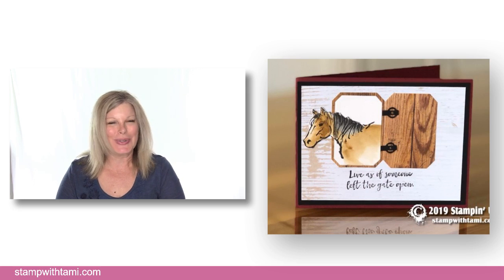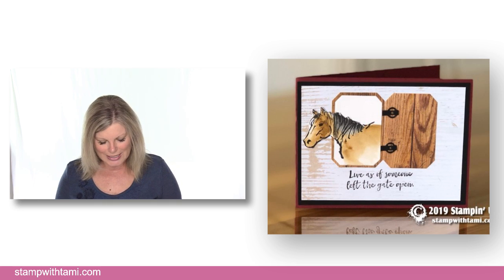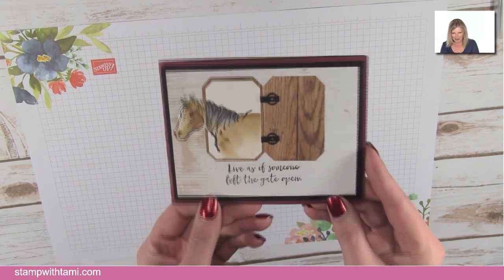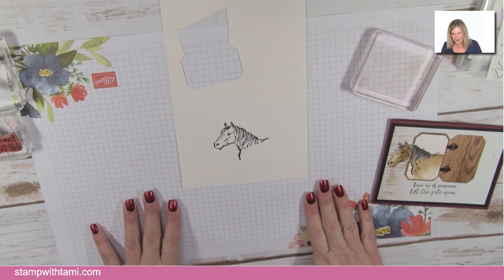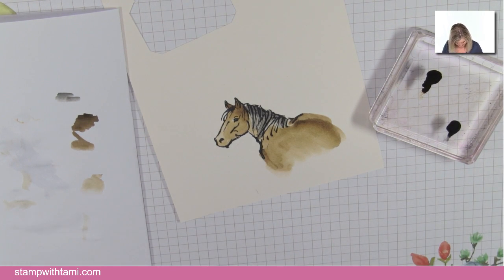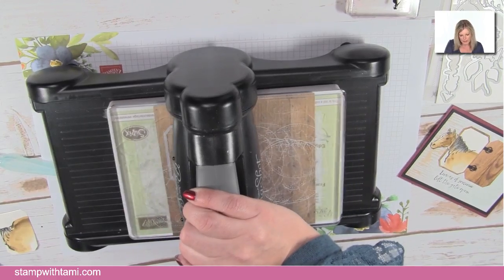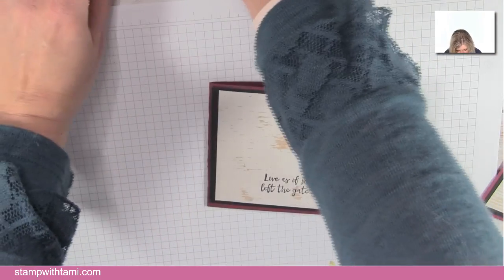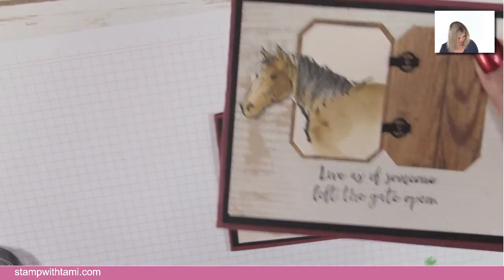How to make an horse stable card with the Stampin' Up Live to Ride stamp set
"Live as if someone left the gate open" card from the Stampin' Up Let it Ride stamp set. On the video I'll show you how I watercolored the horse, and made him pop out of the "stable door". Download the free pdf and get more details on this card on my resource page. Leave a comment to be entered in the Prize Patrol. Live at noon EST on Friday.

Tami White
Stampin’ Up! Independent Demonstrator